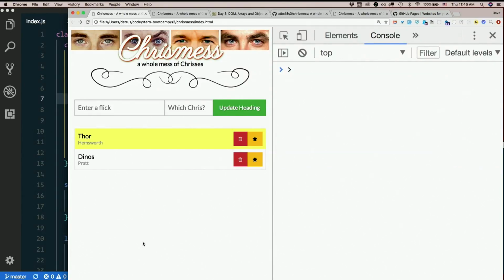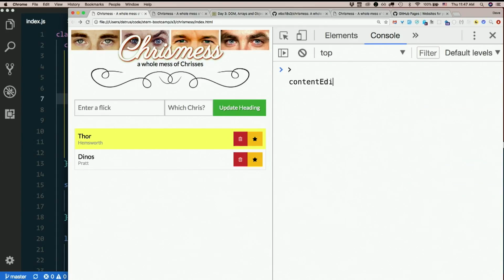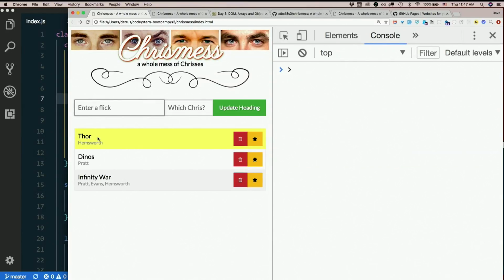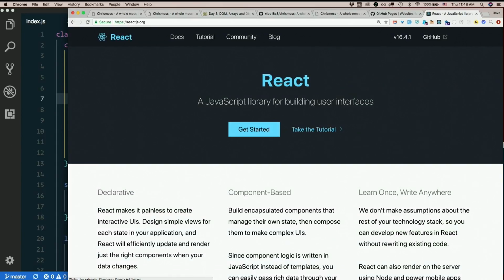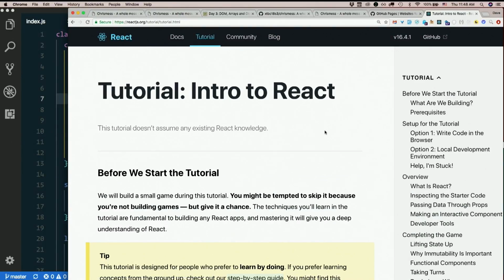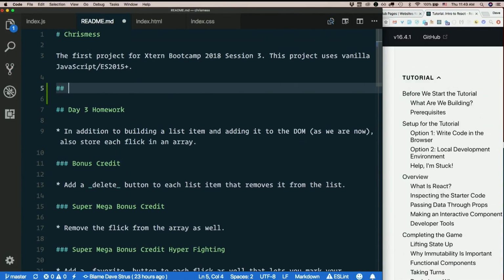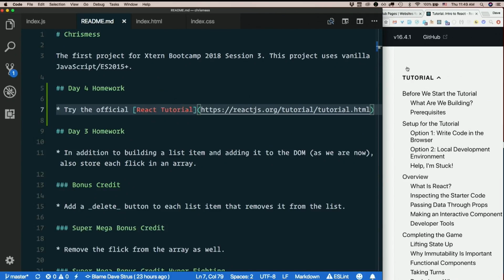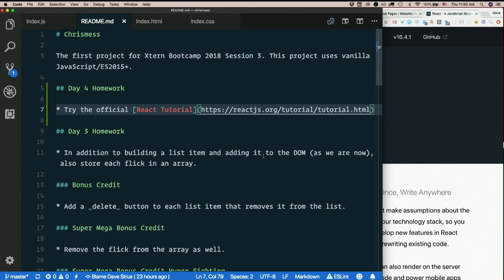Day 4 - Morning, part 12: Homework - XTBC 2018 Session 3